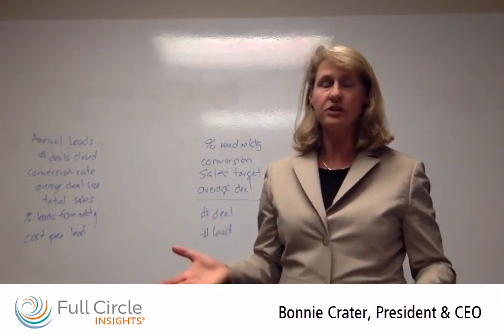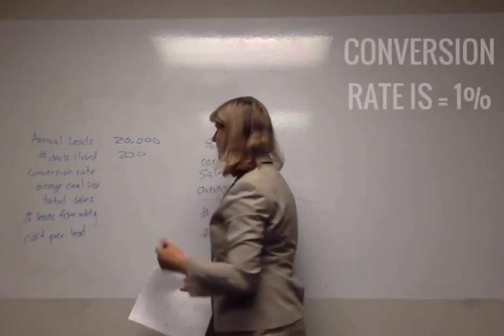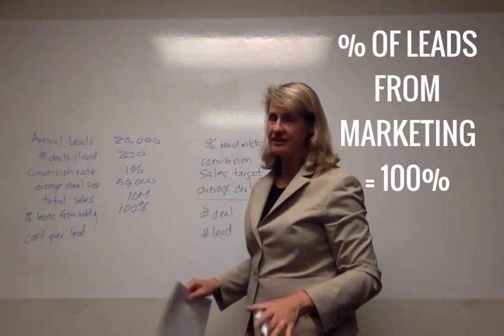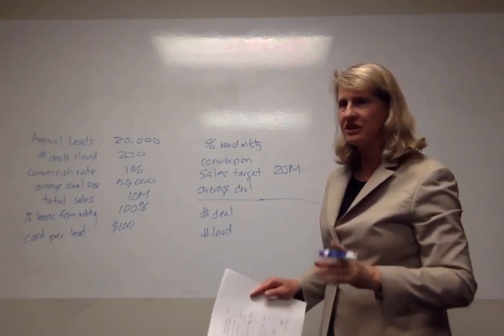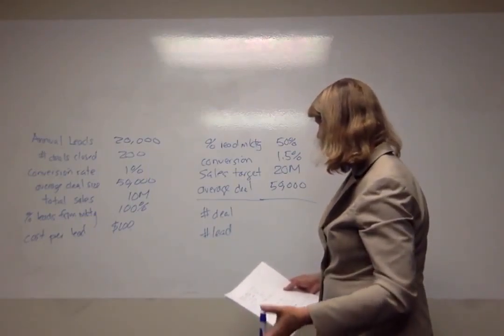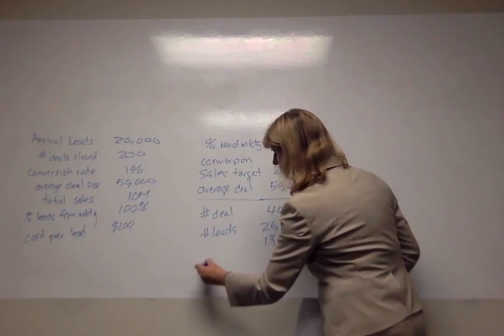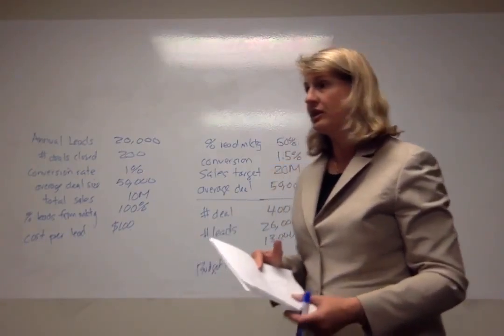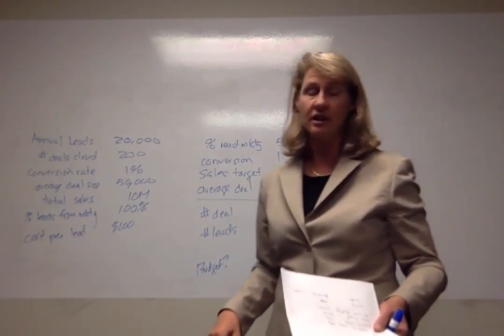How to Develop a Marketing Budget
This video will walk you through "how to develop a marketing budget."